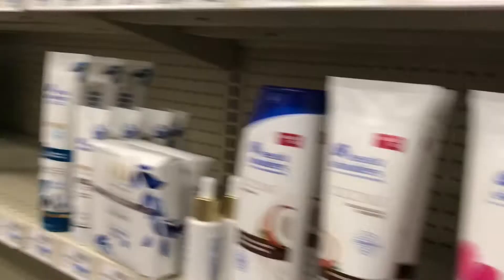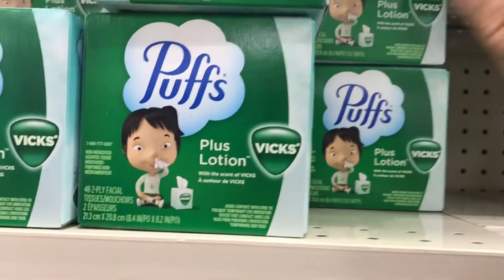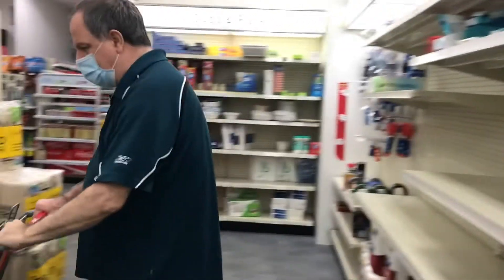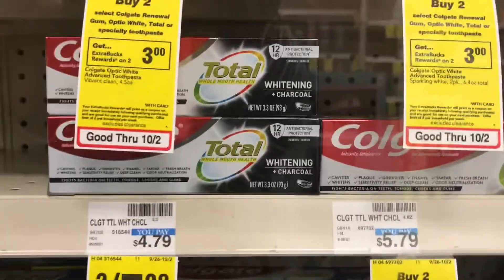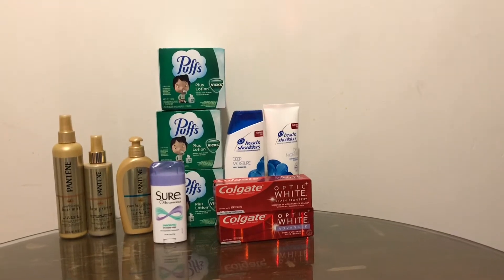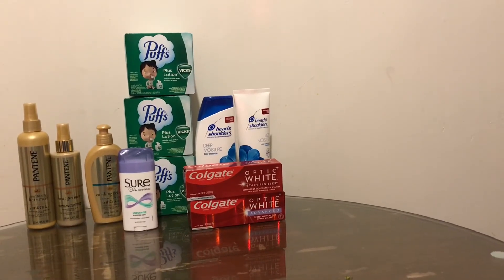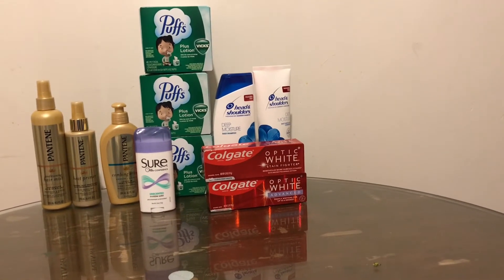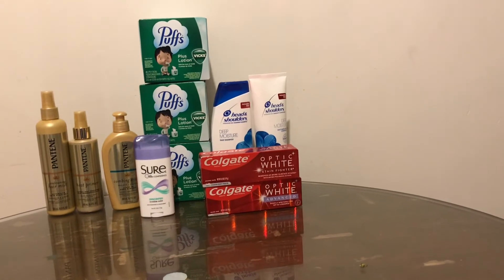CVS Couponing haul for this week| FREE Deodorant| FREE Toothpaste FREE Puffs & Cheap Hair Care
How I Get Ready | PREPARING FOR CVS SHOPPING AND COUPONING Haul